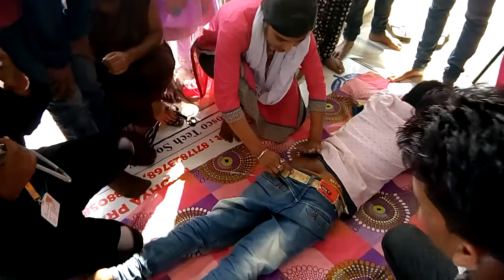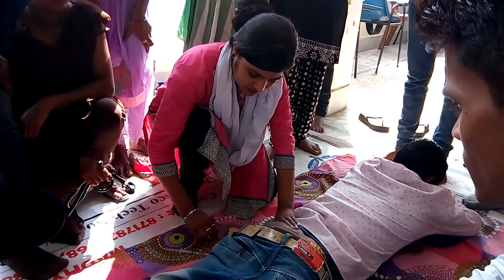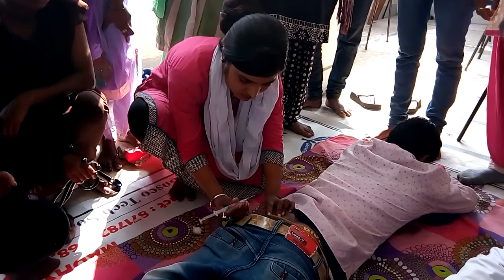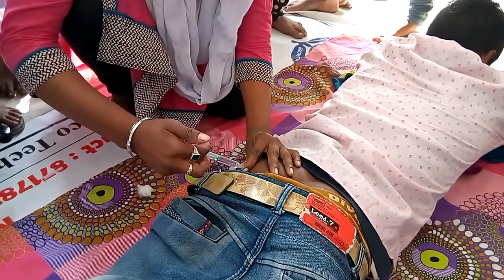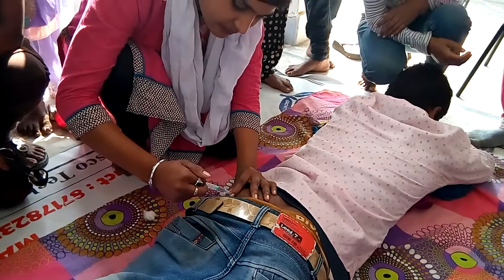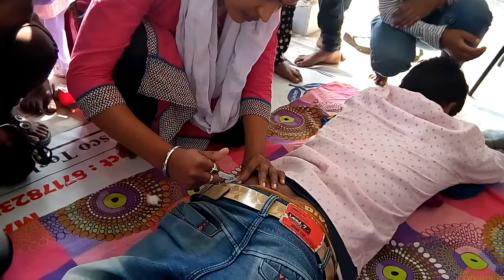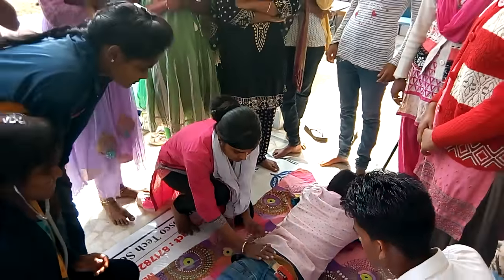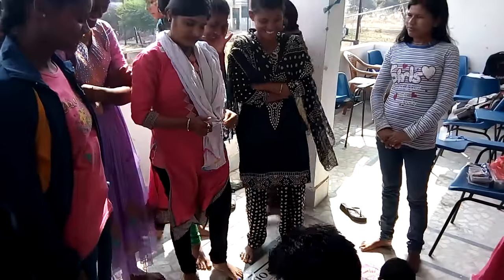Easy steps to give Intramuscular Injection | how to give IM Intramuscular Injection in the buttocks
Easy steps to give Intramuscular Injection | how to give IM Intramuscular Injection in the buttocks. Hip injection learn by youtube video.  This is motivational channel for learn new things so friends watch my video and learn how to give IM Intramuscular Injection.  You can msg me on WhatsApp my whatsapp number is 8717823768 and you can suggest me your ideas in comments.
NK technical guru